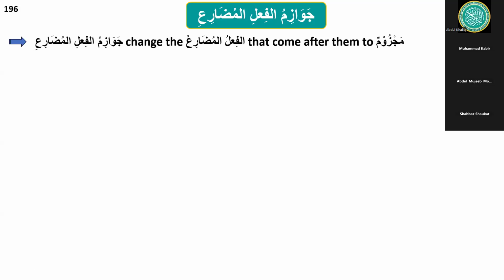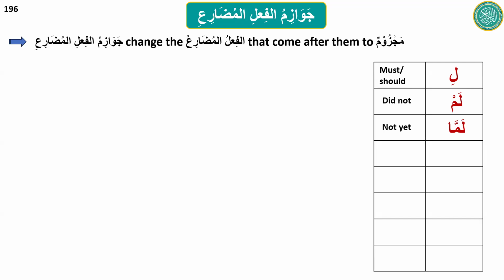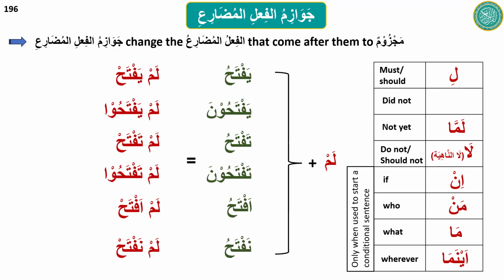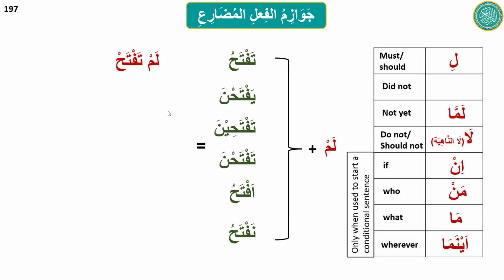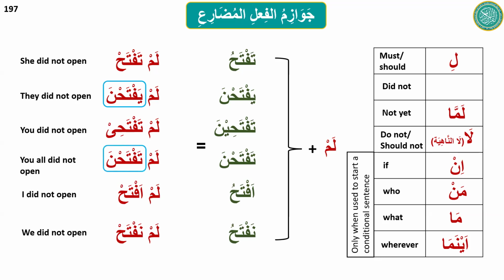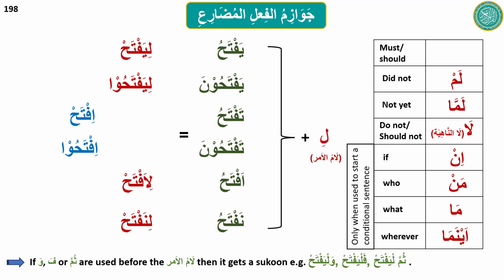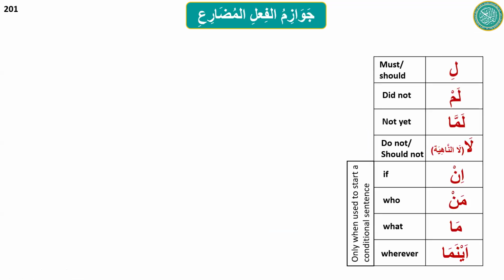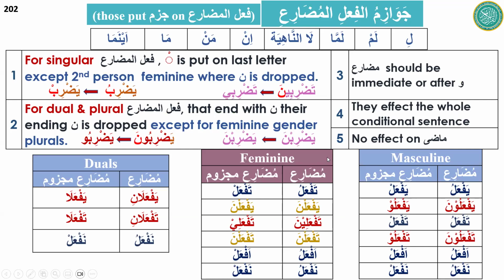Lesson 25 جَوَازِمُ الفِعلِ المُضَارِعِ